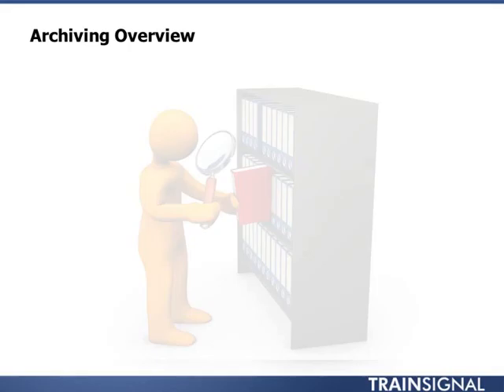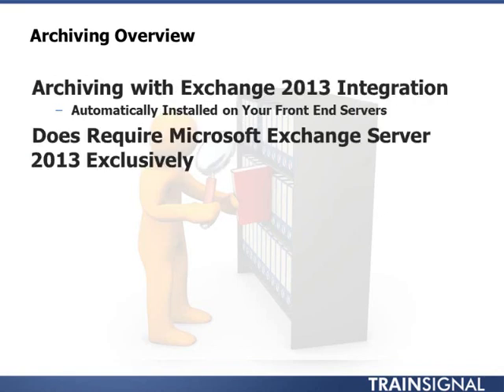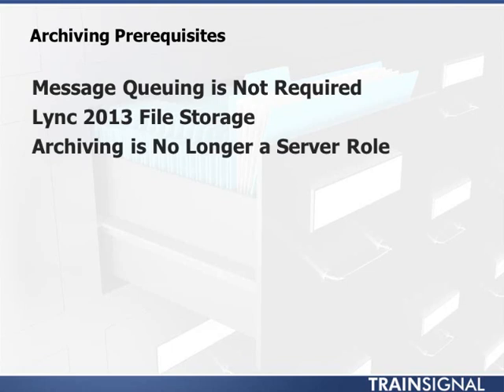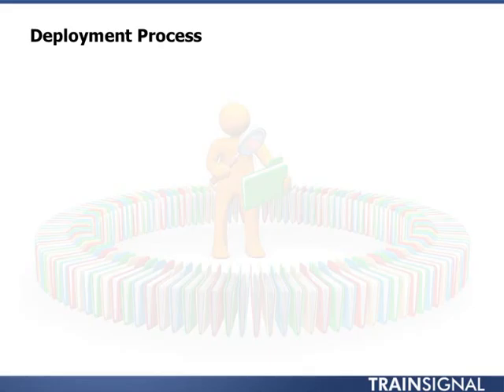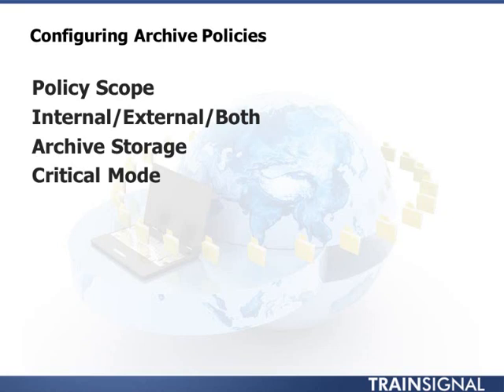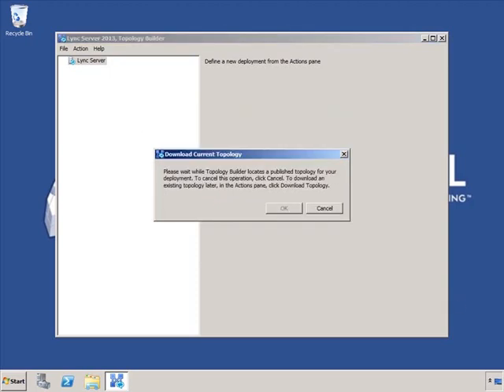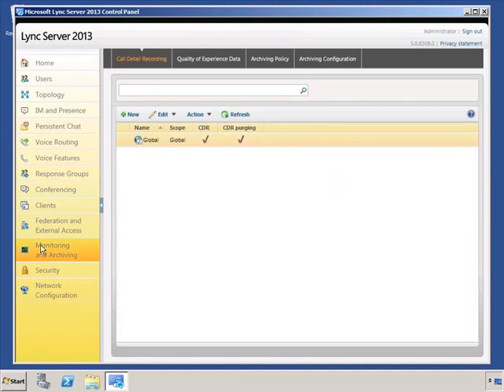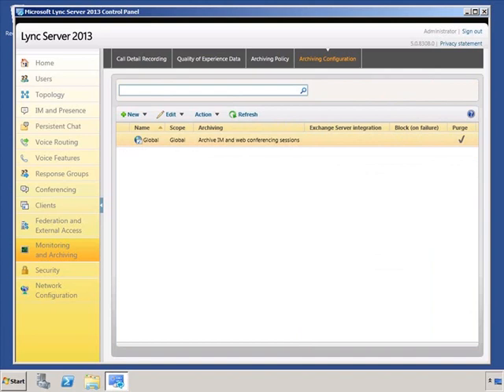MS LYNC 2013 POLICY SCOPE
Message Compliance and Archiving